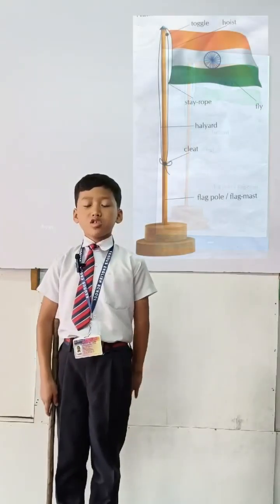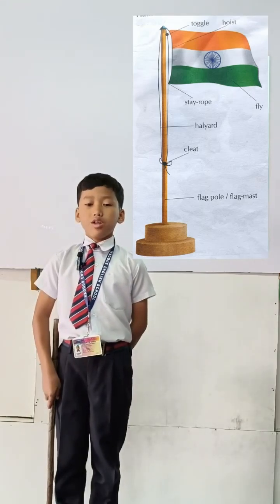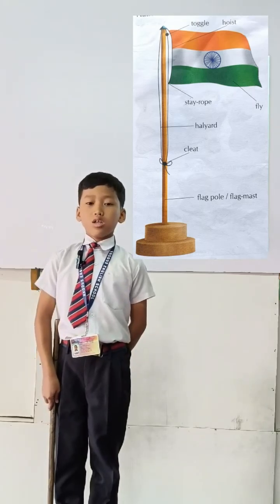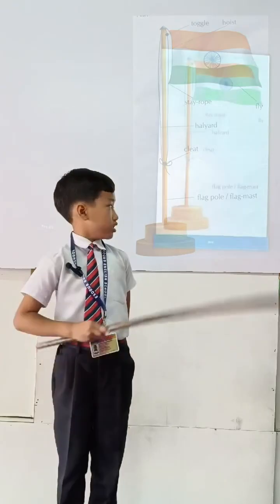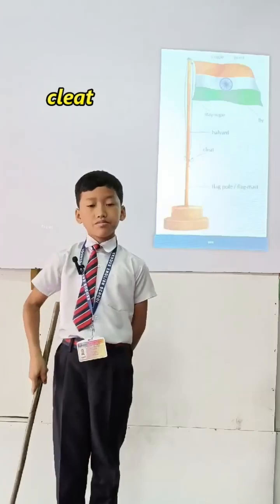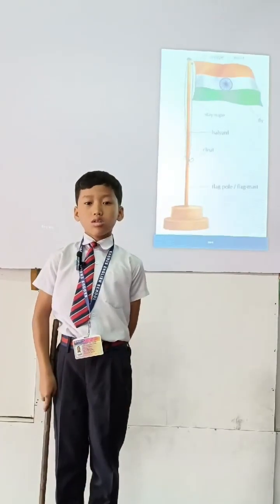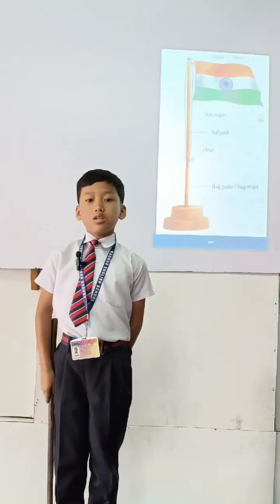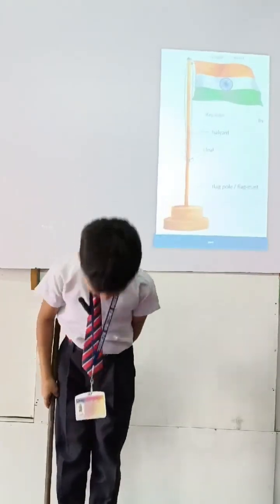India flag Didika